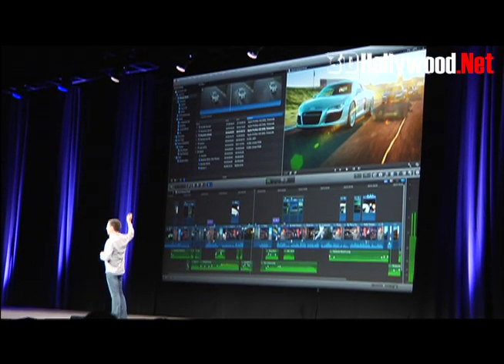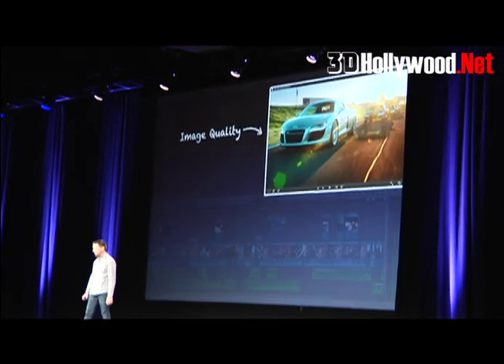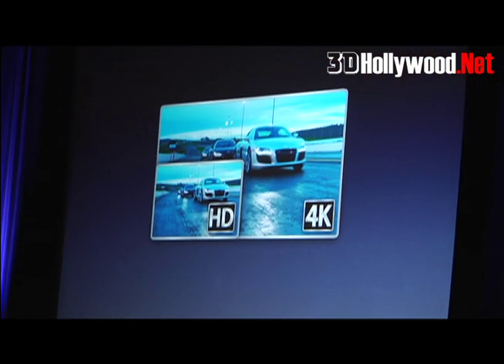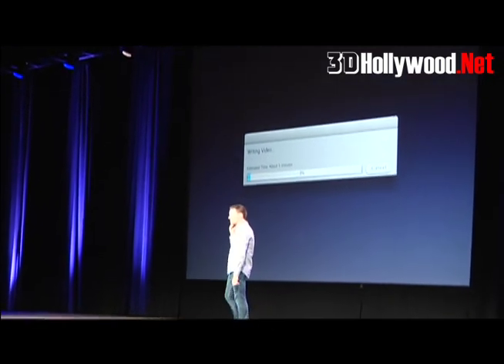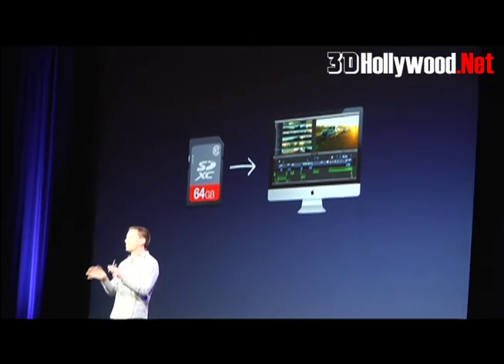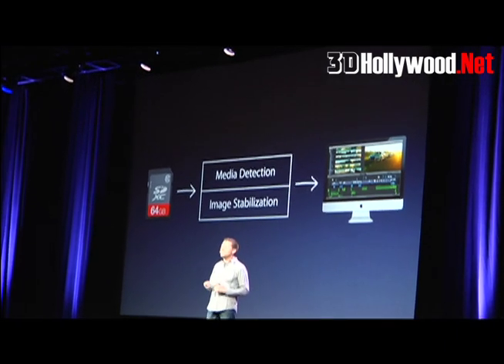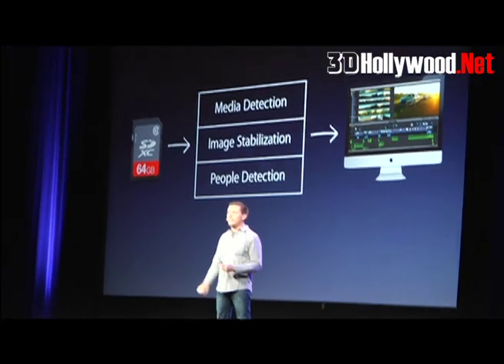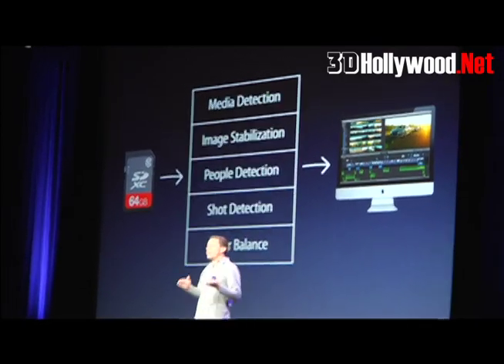NAB: Apple Announces and Previews Final Cut Pro X at FCUG SuperMeet - Part 2